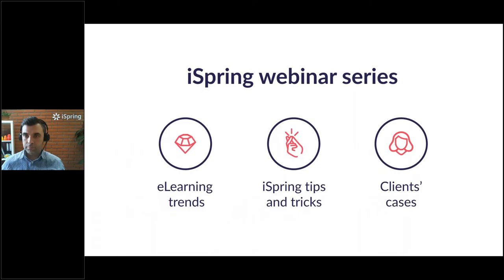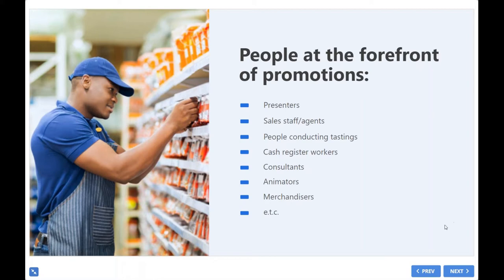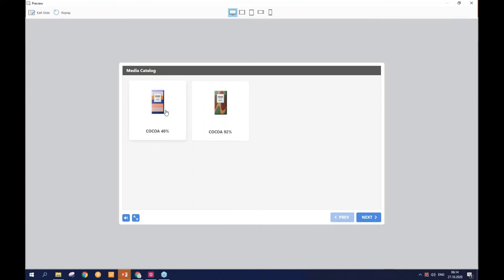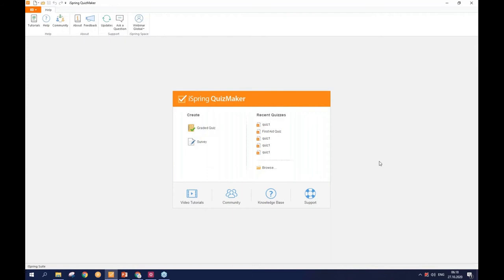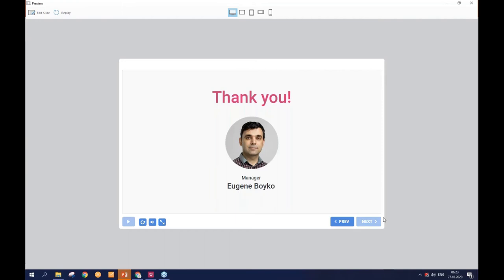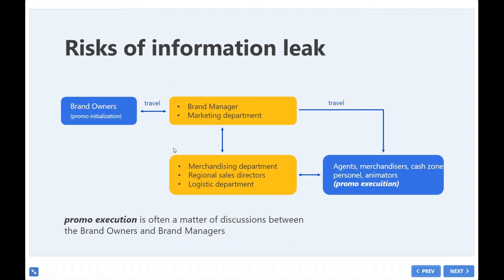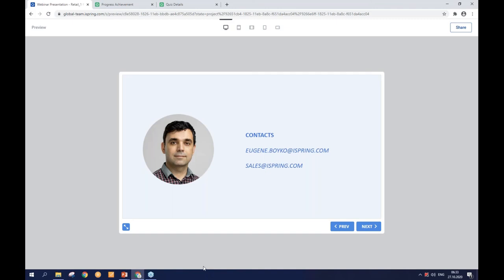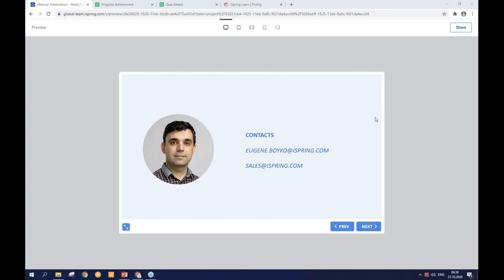Retail: How to improve promotion effectiveness through eLearning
Poor communication is a death sentence for a company that wants to market a promotion successfully. If it’s not your first year in retail, you’ll surely understand how important it is to have the entire team on the same page about a marketing campaign.

In this webinar, we will explain how to prepare your sales professionals, merchandisers, and other employees for the promotion through eLearning. You’ll find out how to equip your employees with all the necessary knowledge quickly and efficiently - even if you have hundreds of people on your staff - and thereby ensure your promotion runs as smoothly as possible.

In this session we will:

-    Review the challenges retailers face when launching promo campaigns and explain how to address each of them with eLearning
-    See what a typical promo presentation looks like and how to make it more effective with quizzes and dialogue simulations
-    Learn how to share promo materials with employees online
-    Summarize the benefits of implementing eLearning